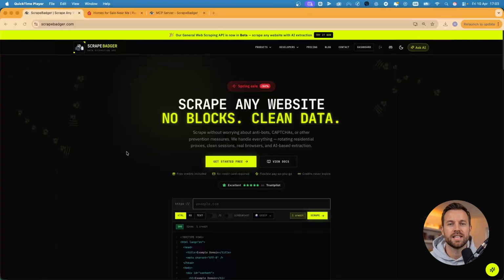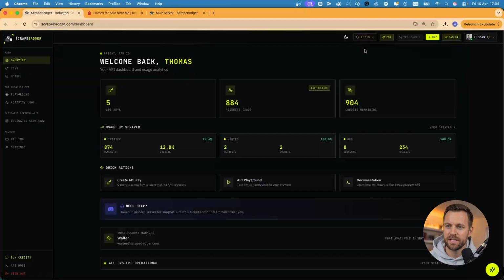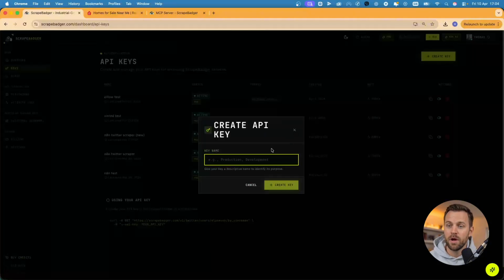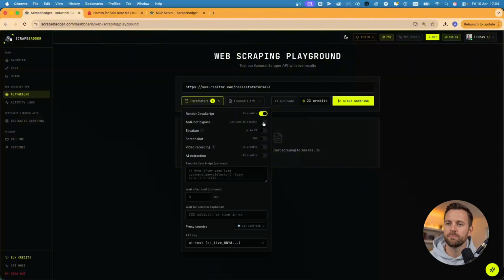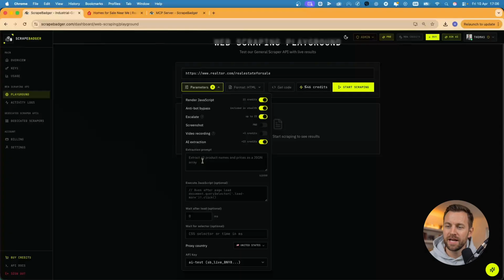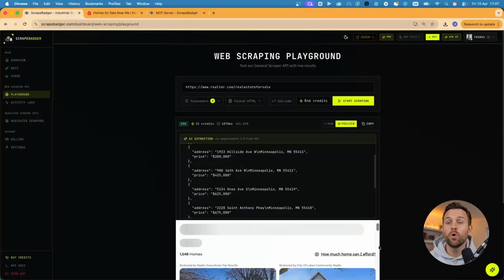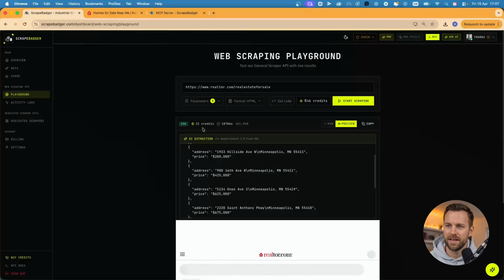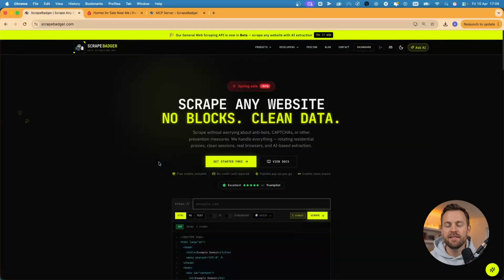Scrape Any Website with AI (No Code) — Extract Data as JSON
Learn how to scrape any website without coding using AI. This tutorial shows you how to use ScrapeBadger AI extraction to collect structured data from any site — no selectors, no HTML parsing, no maintenance. Just describe the data you want and the API returns clean JSON.

This is a faster, more reliable way to scrape websites — especially for dynamic content, JavaScript-heavy pages, and anti-bot protections.

- How to scrape any website without code
- How AI-powered extraction works
- How to extract structured data (JSON)
- How to handle JavaScript-heavy websites
- How to bypass anti-bot protection
- How to optimize scraping with load settings

💡 Why use AI scraping?
Traditional scraping:
❌ Breaks when websites change
❌ Requires selectors and maintenance
❌ Hard to scale

AI scraping:
✅ No selectors needed
✅ Adapts to layout changes
✅ Returns structured data instantly

- Price monitoring
- Competitor analysis
- Lead generation
- Content aggregation
- Building datasets for AI

⏱️ Chapters
0:00 Intro
0:41 Create API key
1:03 Web Scraping API Playground
1:58 Analyse data
2:30 Integrations
2:46 Outro

ScrapeBadger is a web scraping API platform specialising in Twitter/X, Reddit and Google data, with dedicated scrapers covering TikTok, YouTube, LinkedIn, Amazon, eBay, Zillow and 40+ more — built-in anti-bot bypass and an MCP server for AI agents.